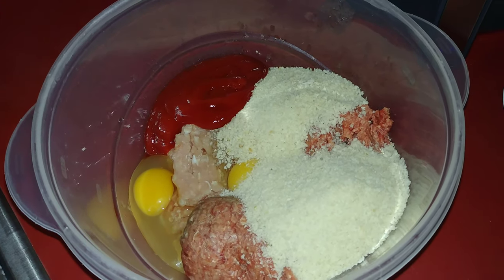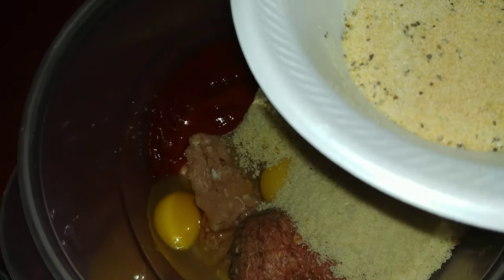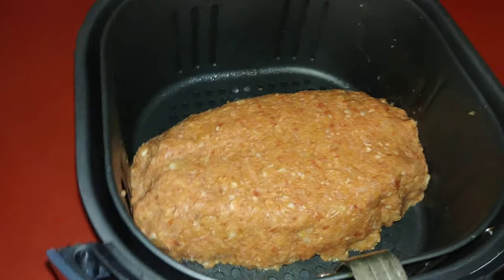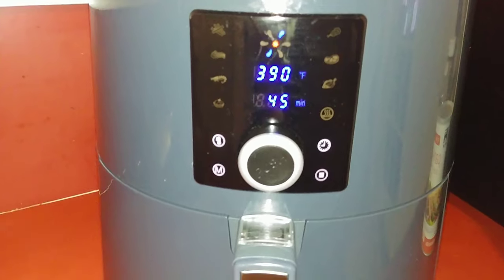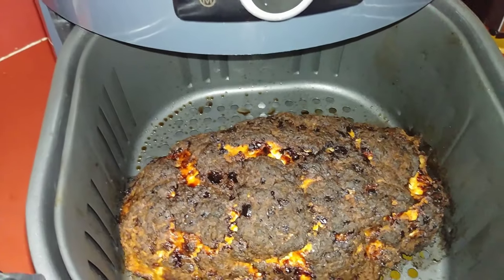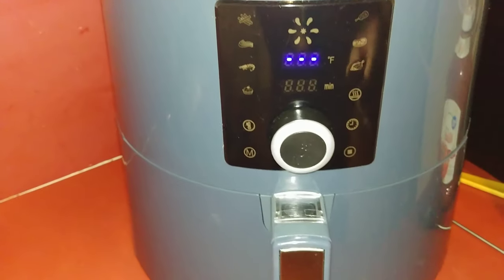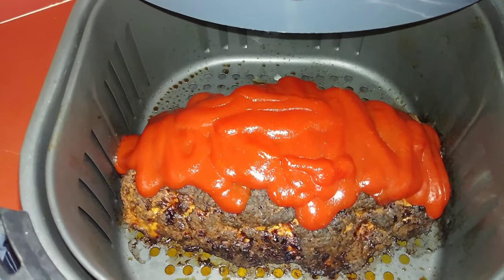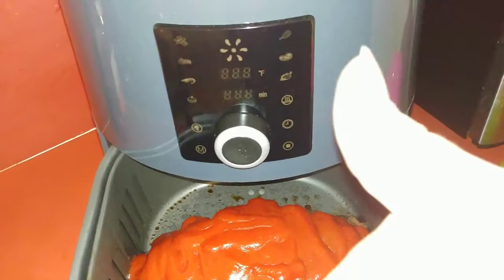How to air fry meatloaf easy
This video shows how to cook a 2 lb meatloaf using a air fryer.

1 pound fresh ground pork
1 pound fresh ground beef
1 cup bread crumbs or panko
2 large eggs
1/4 of a cup ketchup
1 teaspoon onion powder
1 teaspoon garlic powder
1 teaspoon black pepper
1 teaspoon steak seasoning

Combine all ingredients in a bowl shape into a loaf, place in the air fryer basket.

Cook on 390 degrees for 45 minutes, then put some ketchup on the top cook for an additional 5 minutes.